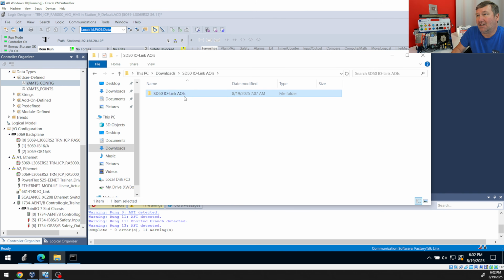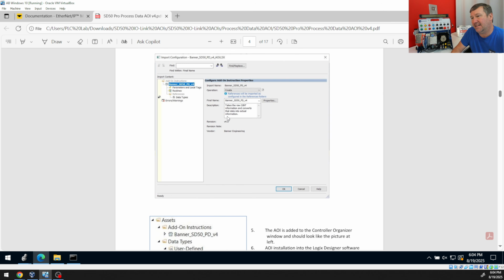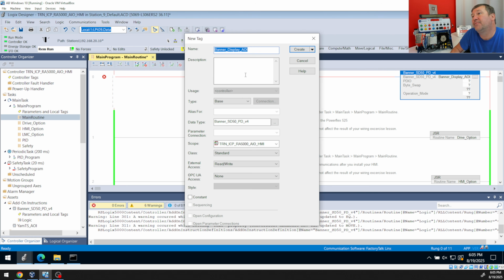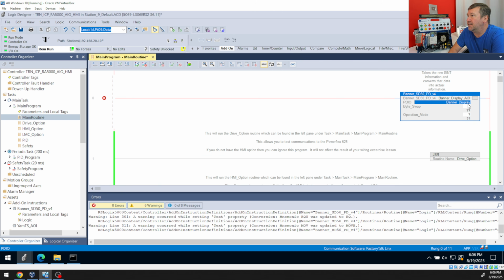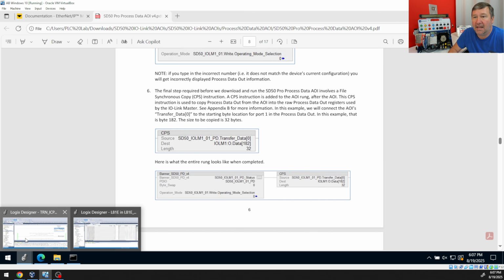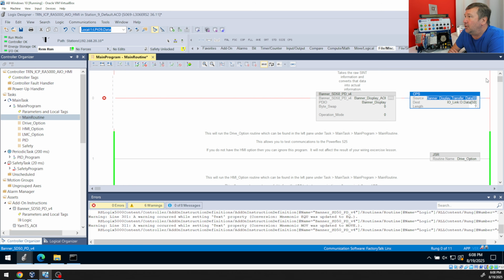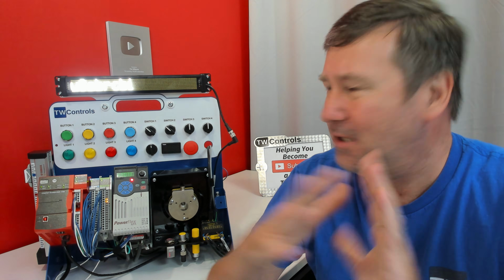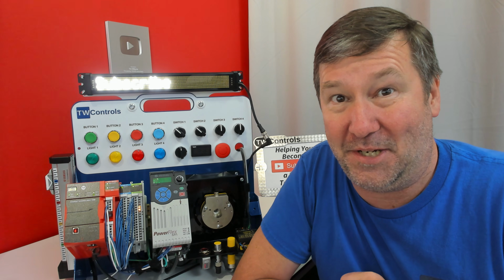A Better Way to Relay Operator Messages than an HMI. Banner SD50